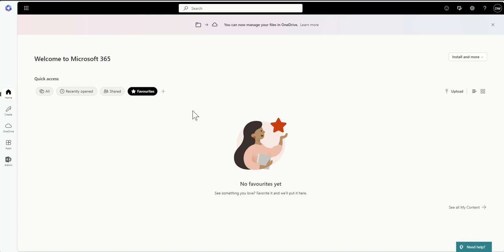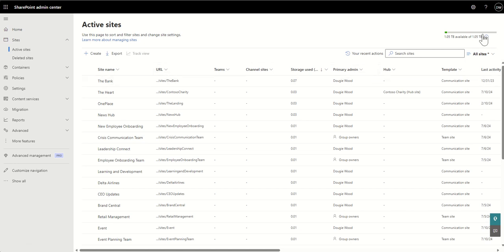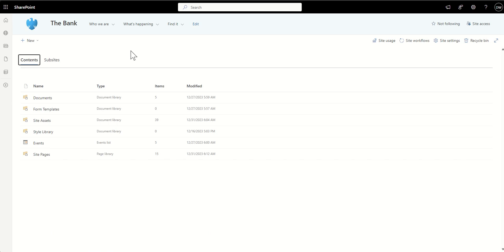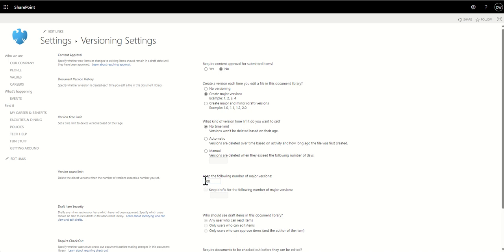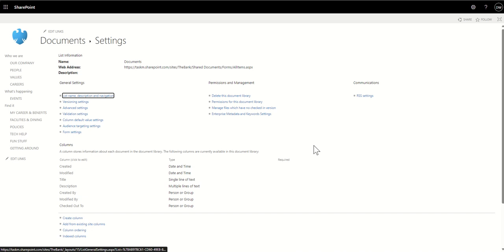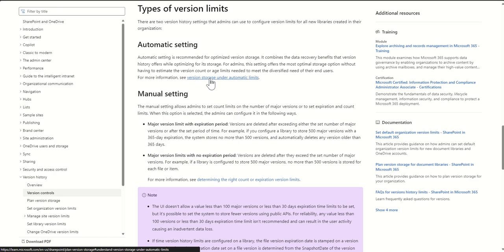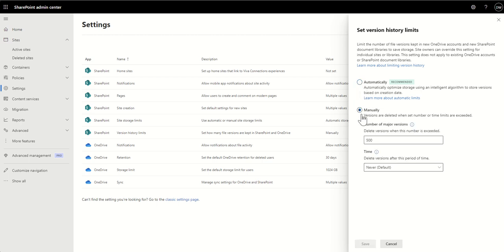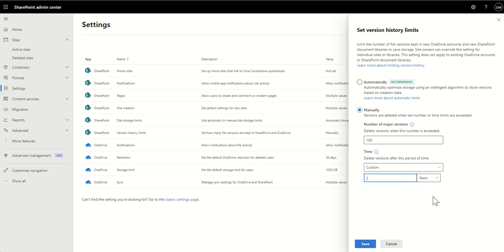How to Limit SharePoint Version History to avoid DISASTER!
How to enable Automatic SharePoint Version History Limits

Managing SharePoint version history effectively is crucial for keeping your SharePoint Online environment organized and optimized. By enabling automatic limits through the SharePoint Admin Center, you can prevent excessive storage consumption while maintaining essential version control for your documents. This method ensures that your SharePoint document library retains only the necessary versions, reducing clutter and improving performance.

With controlled SharePoint versioning, teams can track changes efficiently without worrying about overwhelming storage limits. This is especially useful when working with SharePoint lists or libraries where frequent edits occur. Unlike manual settings, automatic version limits ensure a balance between accessibility and storage optimization.

For organizations leveraging Power Automate SharePoint version history workflows, proper versioning settings can enhance automation reliability and streamline document tracking. Additionally, configuring these limits prevents unnecessary backups, helping to disable version history in SharePoint where it is not needed.

Learn how to take full advantage of SharePoint automatic version control to optimize your workflow and keep your SharePoint version history well-managed.

00:00 Intro
00:10 Reasons to enable
01:15 Identifying storage issues
01:36 Enable on a single site
03:44 Enable for ALL SharePoint Sites
06:00 Automated version history limits